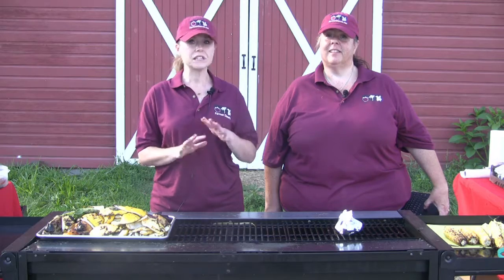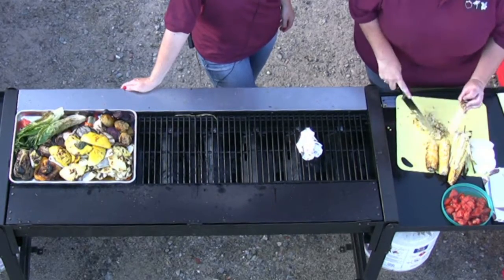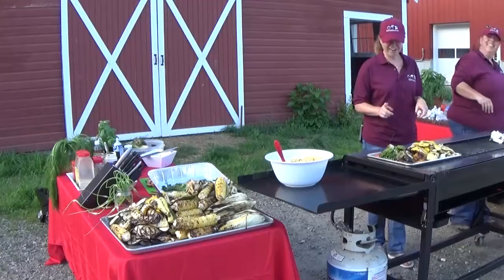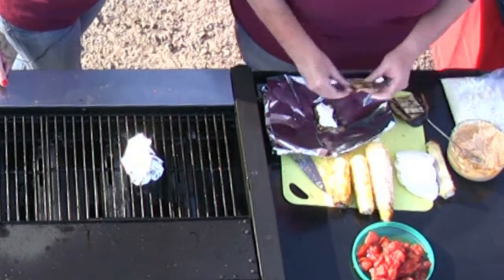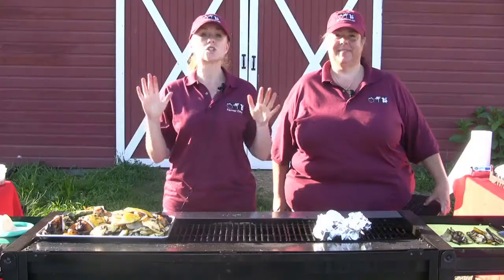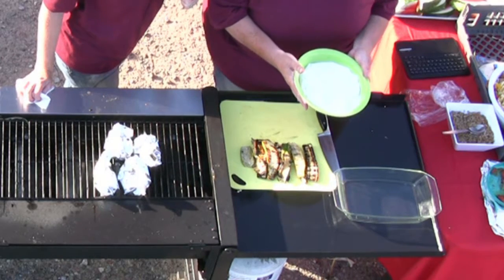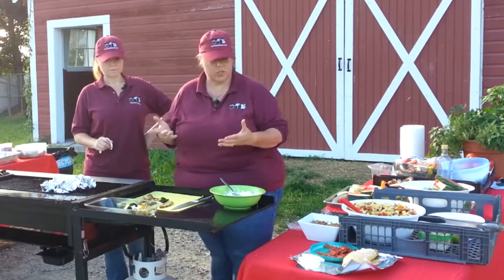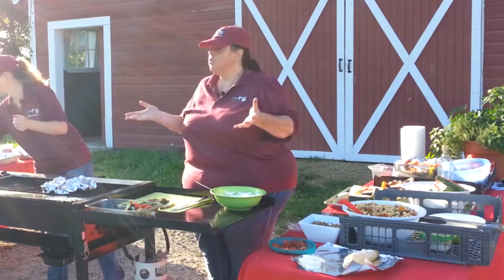VEGISODE™ - "Grate Expectations, Part 2: Recipes For Grilling"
In this VEGISODE™, Stacey and Denise give you some ideas for using the grilling techniques demonstrated in Part 1.